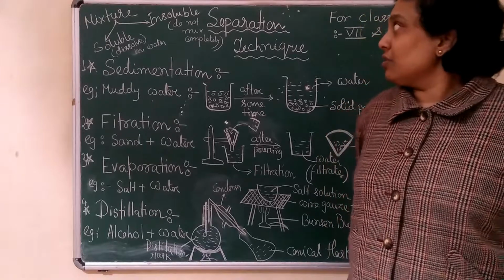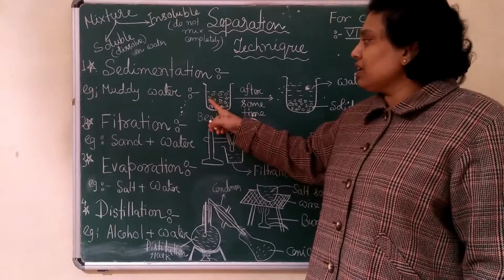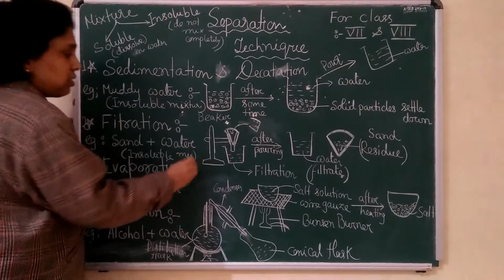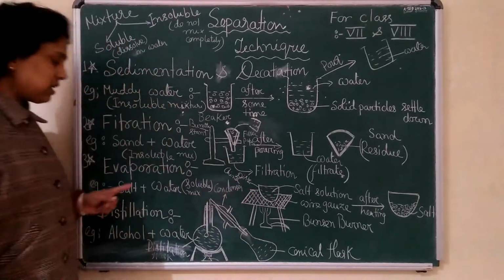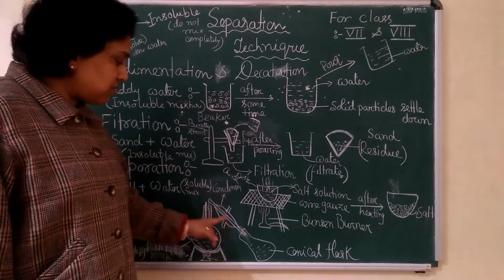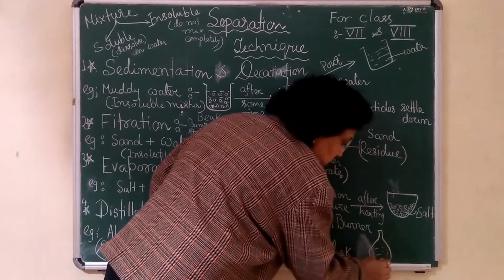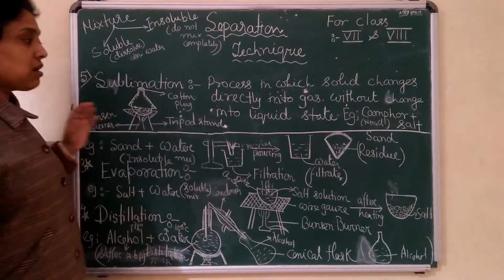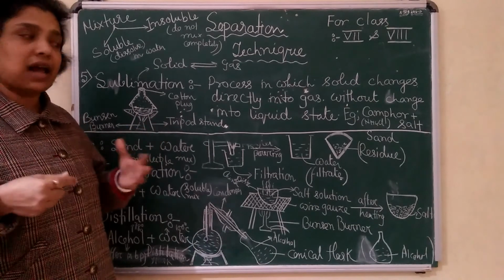CLASS VII/VIII(ICSE/CBSE)/Seperation Techniques for mixtures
We have discussed in this video regarding separation technique of mixtures. The processes are decantation,filtration,evaporation,distillation, sedimentation and sublimation.